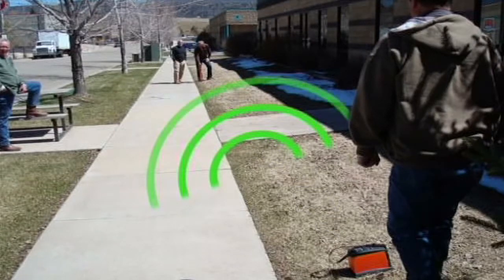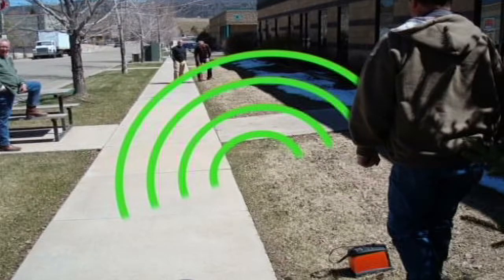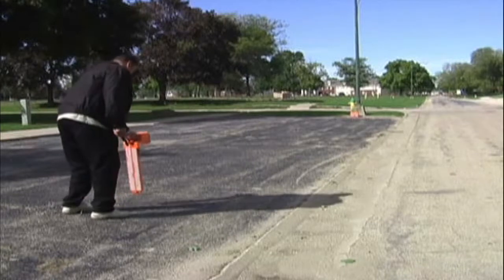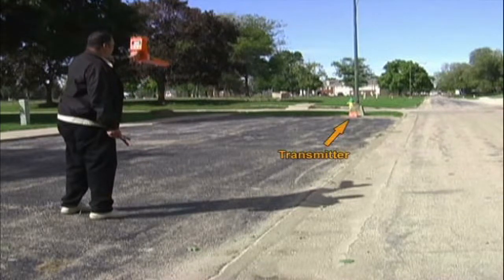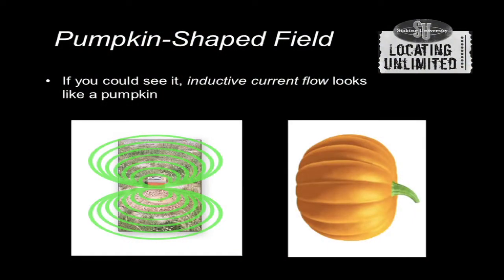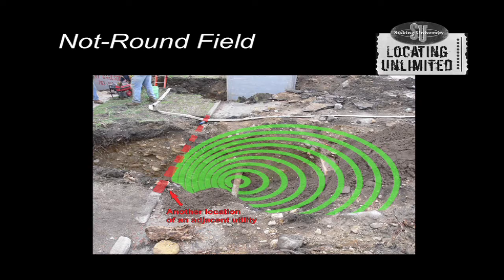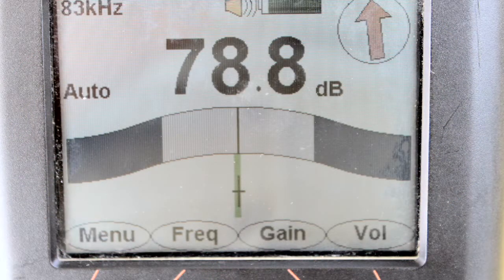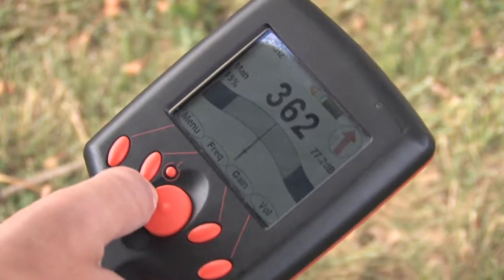The Language of Locating: Introduction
Mike Parilac introduces The Language of Locating in this introduction and also shares illustrations for three new terms; Bleed-off, Gain and Two-Man Sweep.

The Language of Locating is a video-based glossary of important terms used throughout Staking University's various training publications and video tools, helping to further improve your understanding of how underground utility locating works.

Built on the Locating Unlimited training curriculum, this interactive PC-based training DVD is geared towards individual learning. A second version of The Language of Locating without the high level of interactivity is also included. This version is suitable for PC, Mac or set-top DVD players.

The Language of Locating is also available bundled with Locating Unlimited training magazines.